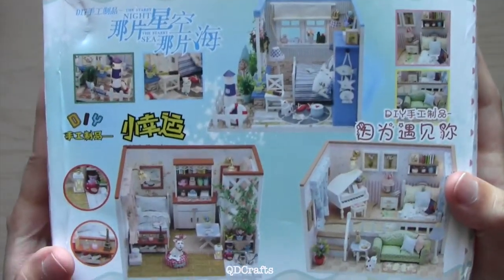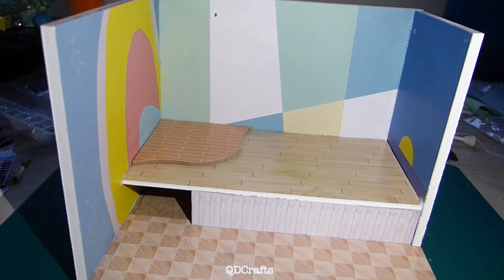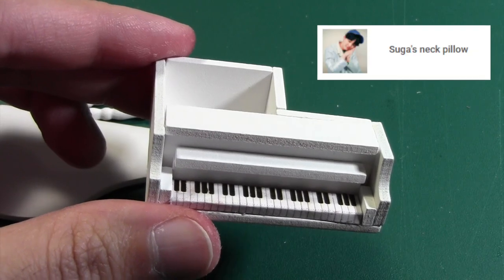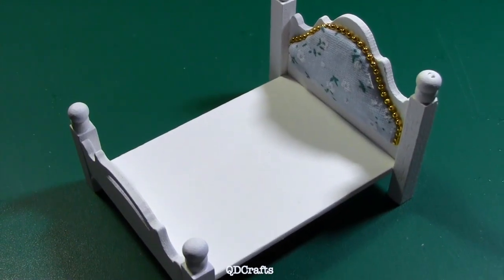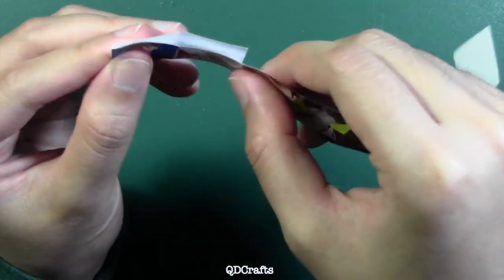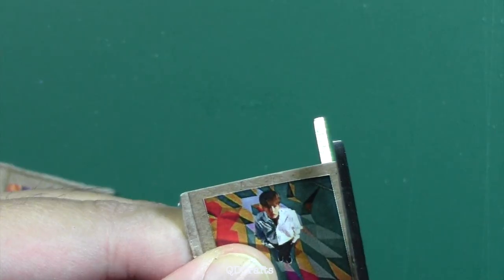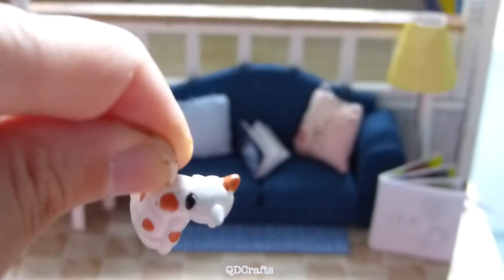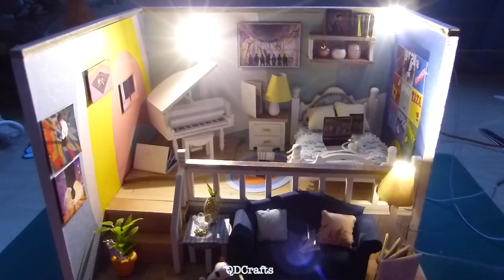DIY BTS (방탄소년단 미니어쳐) Miniature Dollhouse for Jimin (DNA Theme)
Here's how I assembled and modified a DIY miniature dollhouse kit which has a BTS DNA theme. From the colourful wallpapers to the beautiful images from the DNA mv, I tried to make this dollhouse a fun theme for mini Jimin to live in it.

4 years ago I created my channel on YouTube just 2 days after my 15th birthday! Now I'm 19 and surviving university because BTS made studying DNA slightly more interesting. Thank you to any of you who have been watching for a long time or are new to the channel! I will make more videos when I pass my exams...

Also I originally thought this room would be better for Jin, but I think Jimin is much more suited to live in this house since there's the little calico cat ;)

PS If you make a BTS dollhouse like this, I would love to see what you did and what pictures you chose so please tag me @QDCrafts  and remember to always BE CREATIVE! :)

Find Me on Crafty Amino, ARMY Amino and Bead & Pixel Amino!  QDCrafts

White
Continue Life